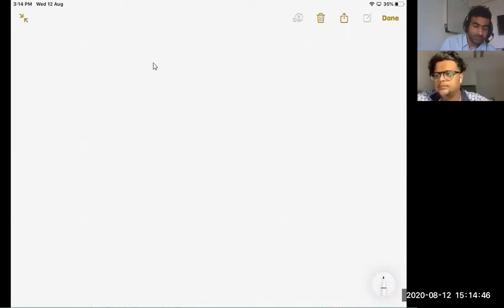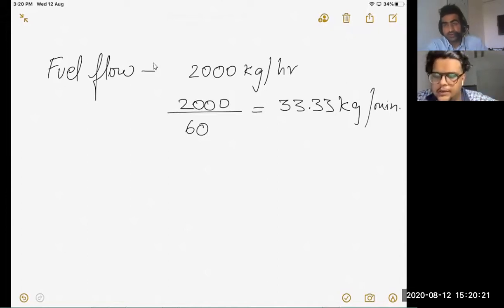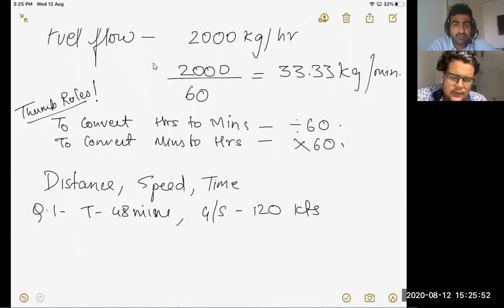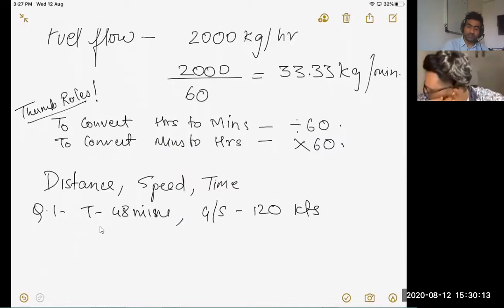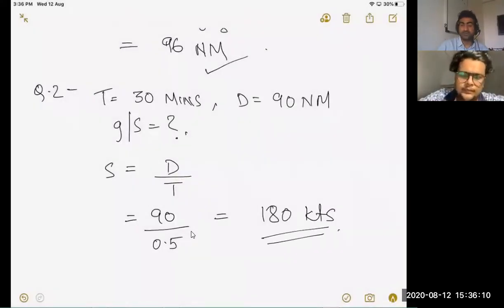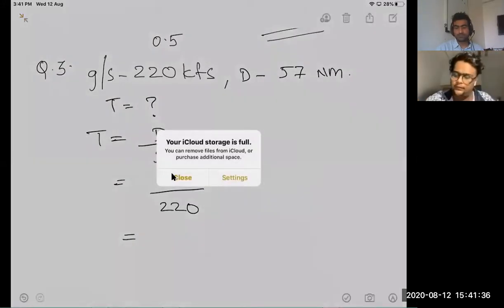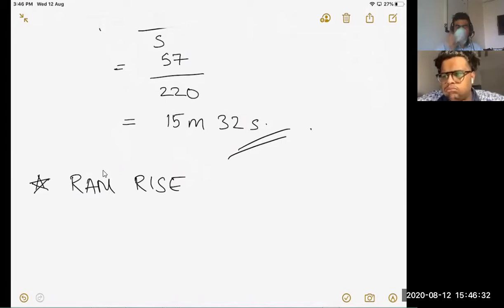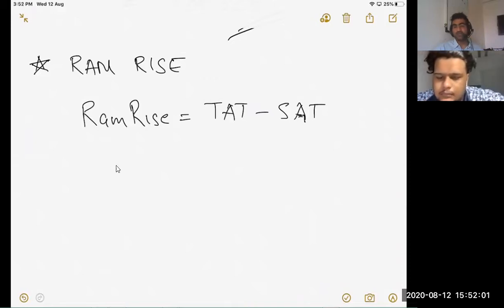VT VIR - DGCA CPL AIR NAVIGATION - 12th August - Fuel Flow, Ram Rise, Distance, Speed and Time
Learn to convert Fuel FLOW from hours to mins, solve equations on the speed,time and directions, learn about Ram Rise and its applications